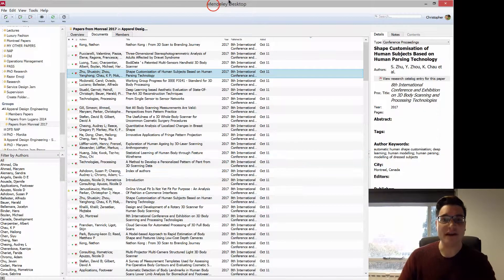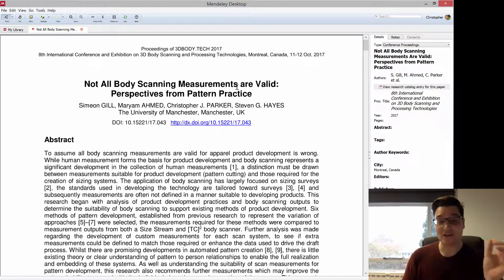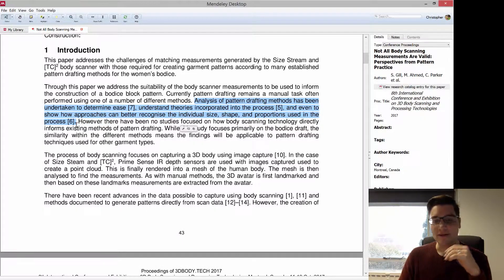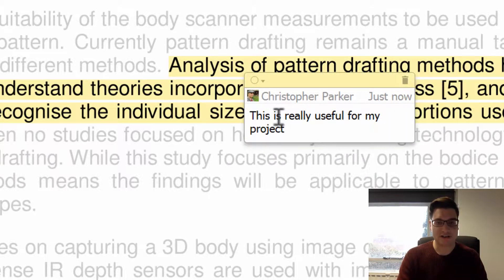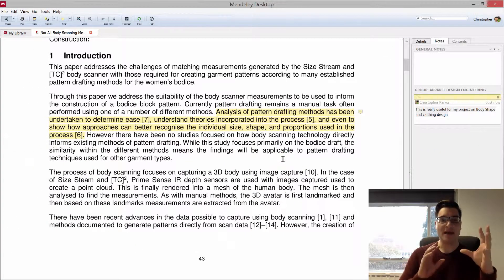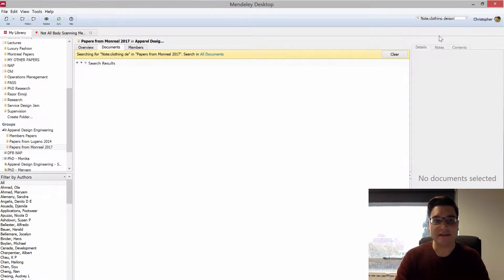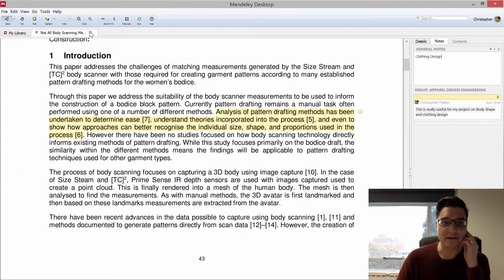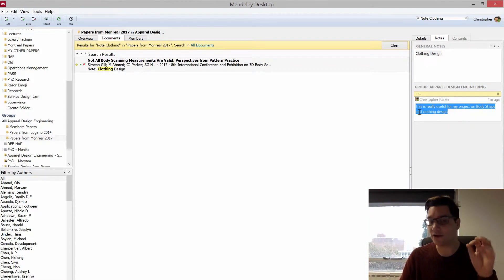How to Take Research Notes with Mendeley | Design eLearning